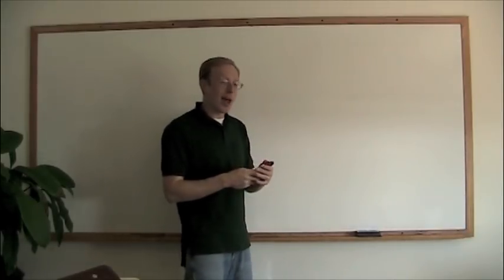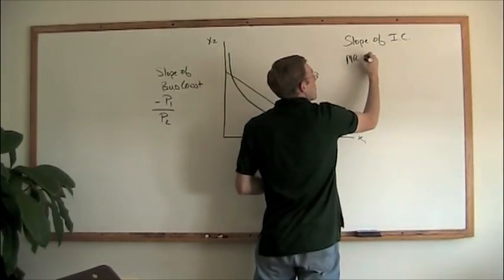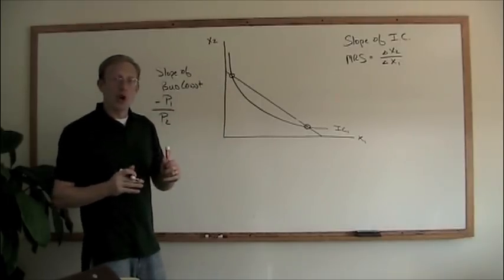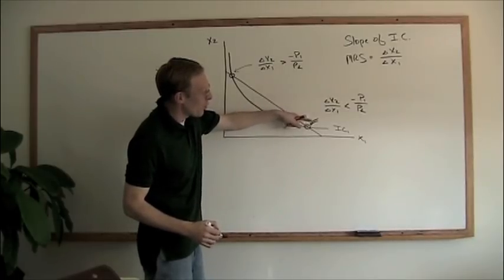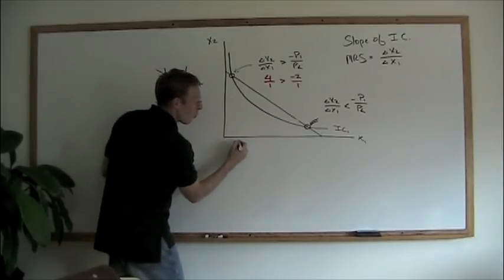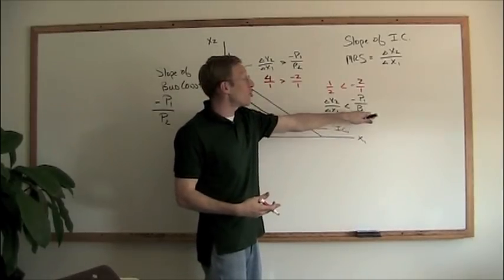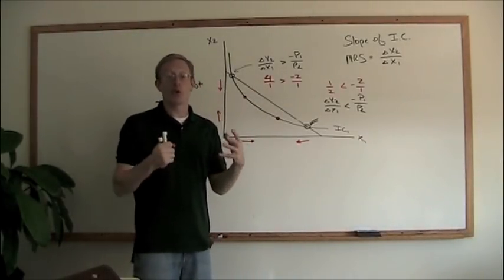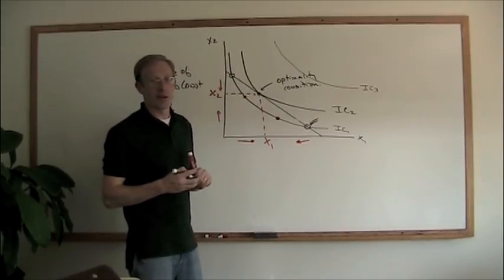Optimality decision.mov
Brian O'Roark from Robert Morris University illustrates the optimality condition using indifference curves and budget constraints